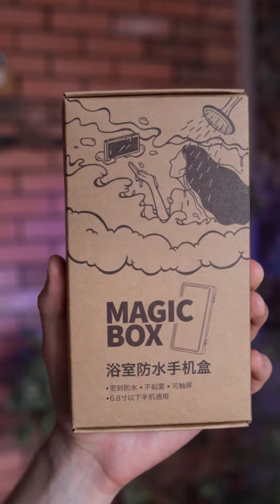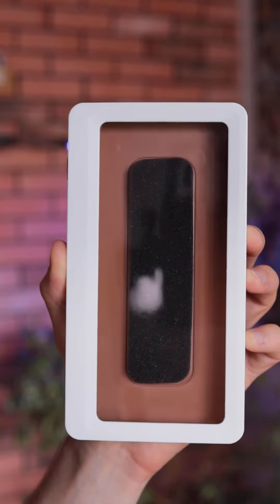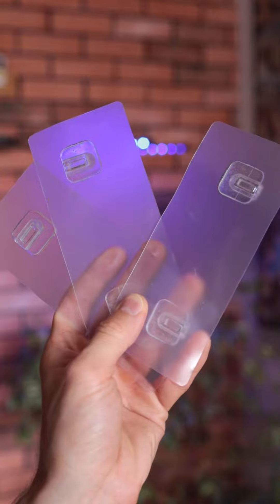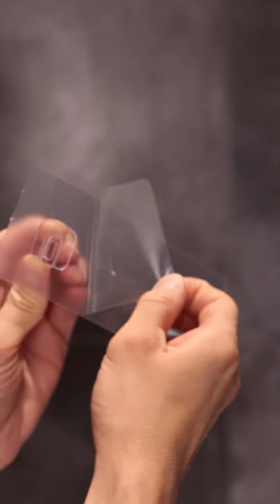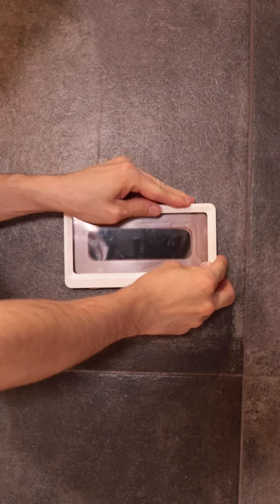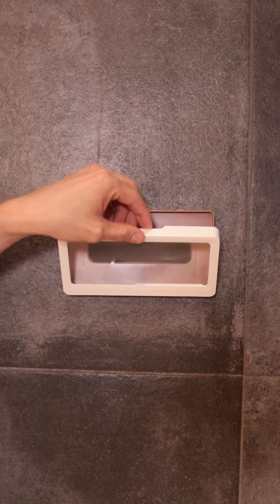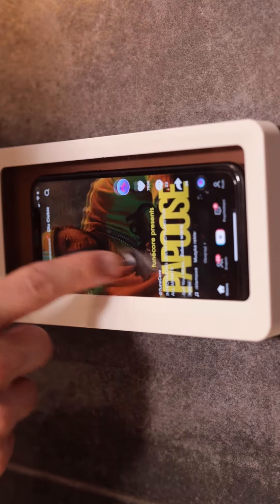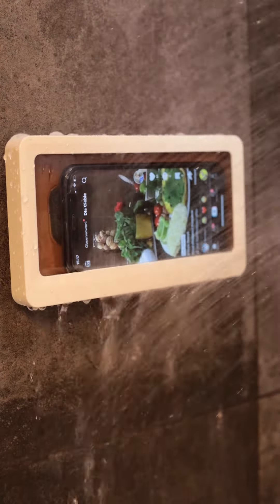MoKo's shower phone holder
Introducing moko shower phone holder.🛀🛀
Waterproof, easy to install and screen-touch sensible.😘😘